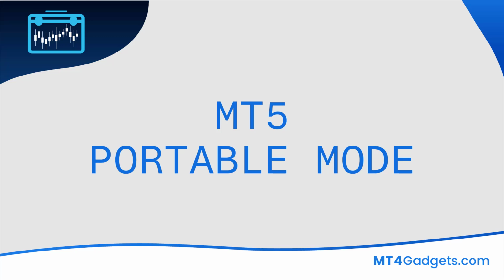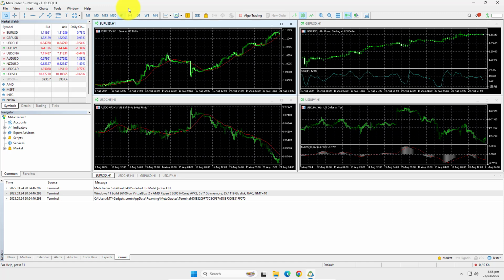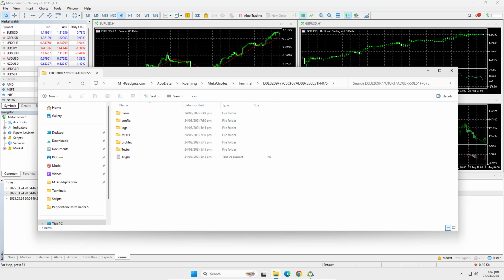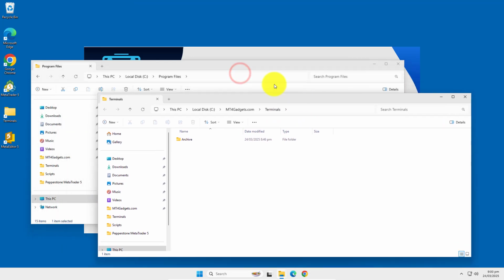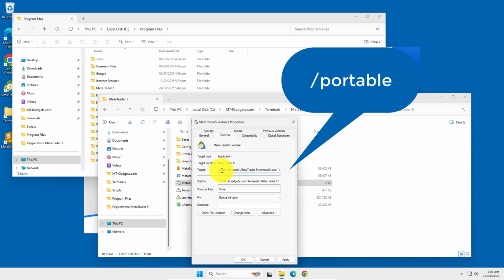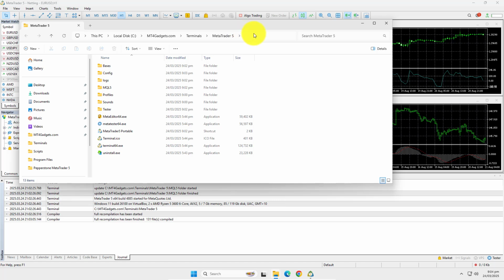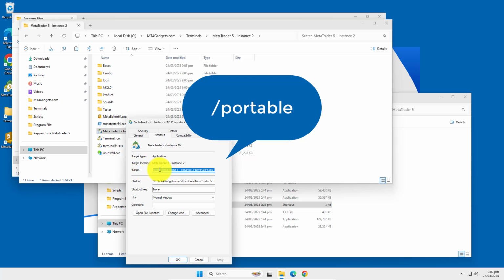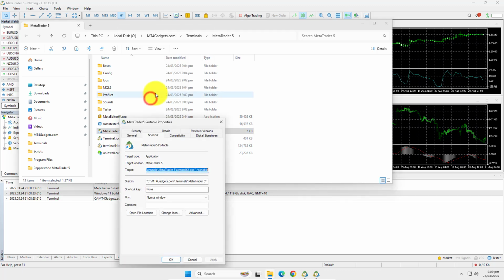MetaTrader MT5 Portable Mode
In this lesson, we will cover MT5 Portable Mode, helping you build a strong foundation in MQL5 development.

🔹 What You Will Learn:
✅ What is MT5 Portable Mode
✅ What to use Portable Mode for
✅ How to configure MT5 Portable Mode